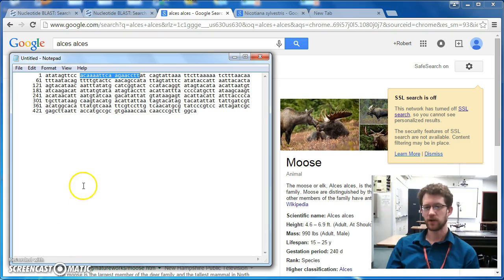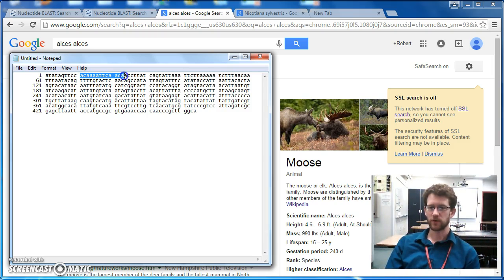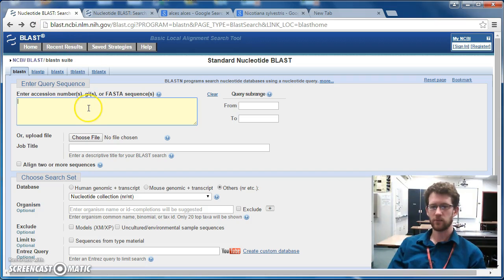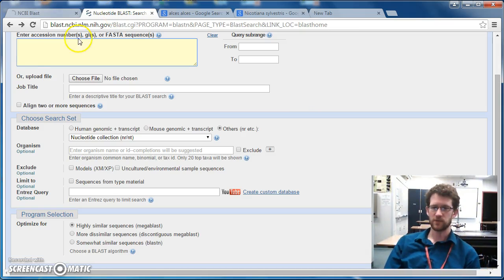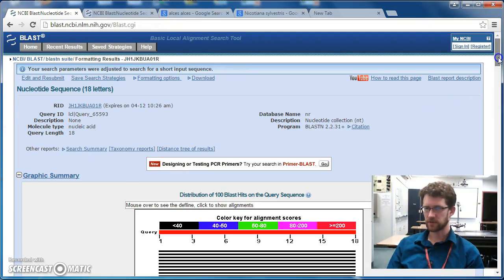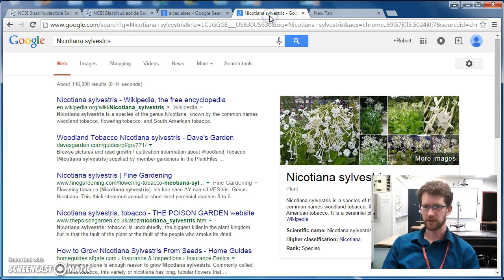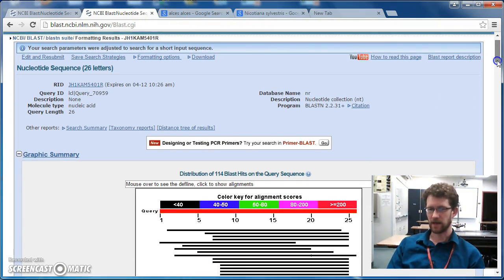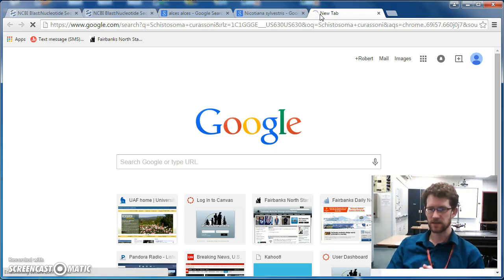Mystery Meat Part 3